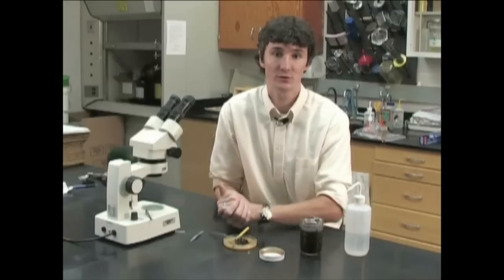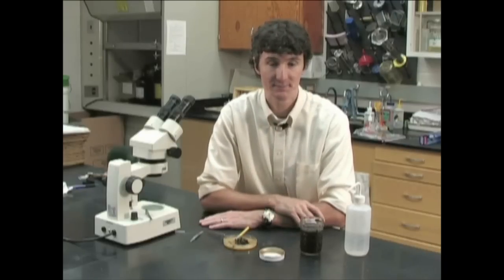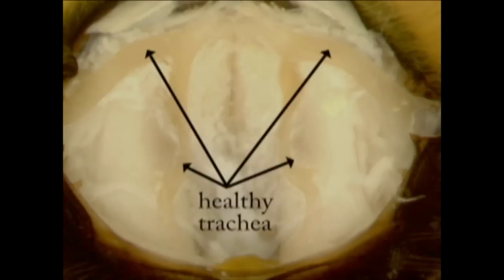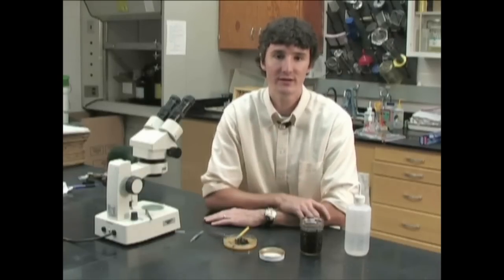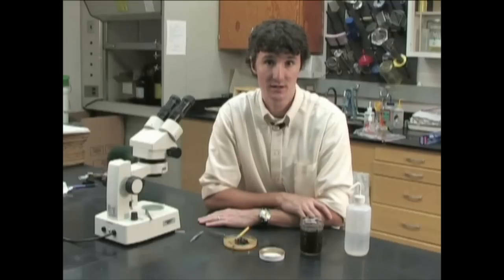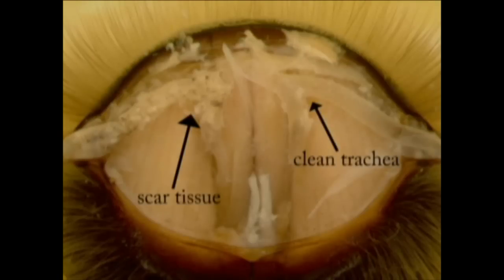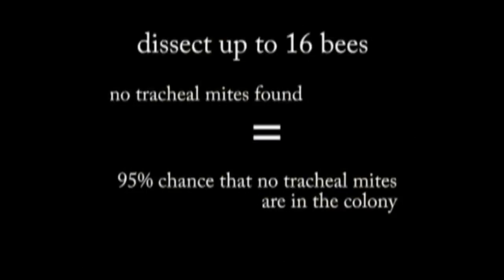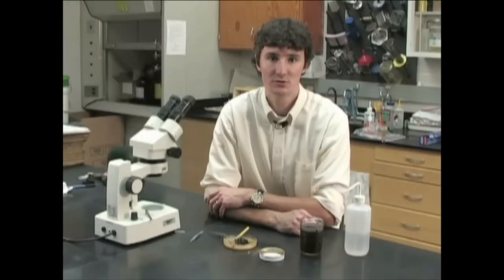Tracheal Mite Symptoms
UF/IFAS honey bee expert Jamie Ellis explains what to look for in honey bees infested with tracheal mites (Acarapis woodi). In the lab, Dr. Ellis covers the apiarists' process of diagnosing honey bees with mites.

Produced by UF/IFAS Entomology and Nematology Department